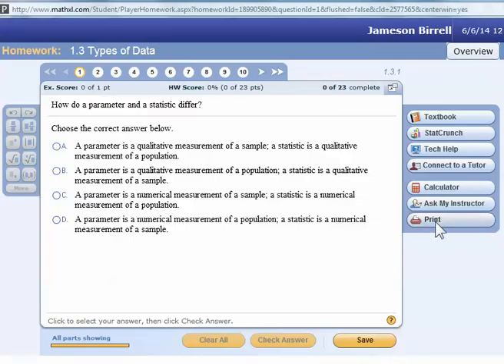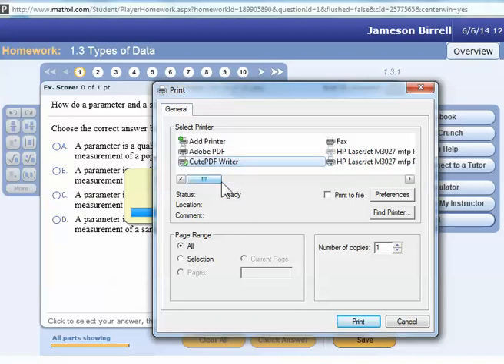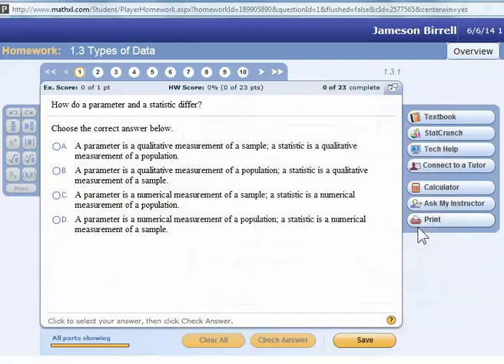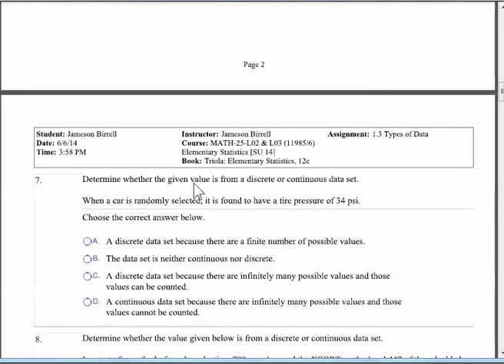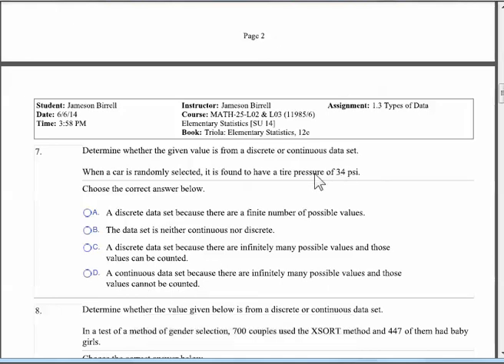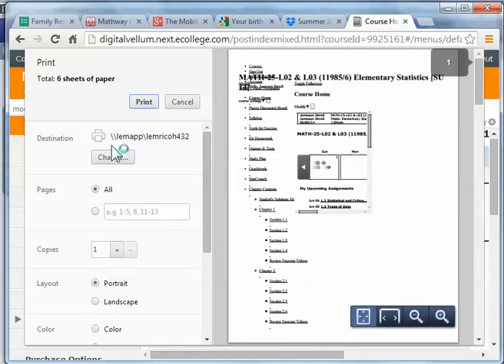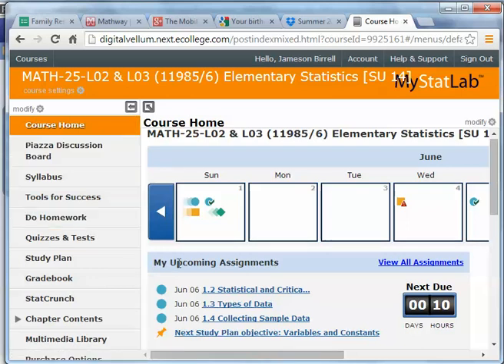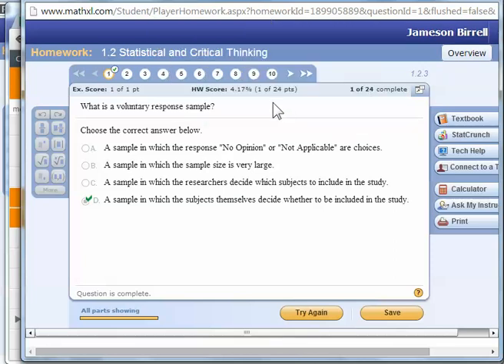Save to PDF options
Do you always wan to be online to answer your homework questions?  That's a good question, because answering online allows for use the "Help Me Solve This" button, the "Ask My Instructor" button, Animation tools, Video tools, and to get instant feedback.  Yet, it can be a burden too, to always require a connection.
If you learn how to save the homework in an offline formatting like PDF to a cloud storage location (or paper print) then you can answer a few questions in between breaks at work or school, etc.  Maybe you have a long commute and the bus driver or car pool van driver is responsible for focussing - you can work on questions and get back before the deadline to input your answers.